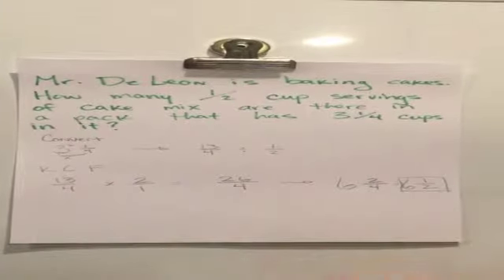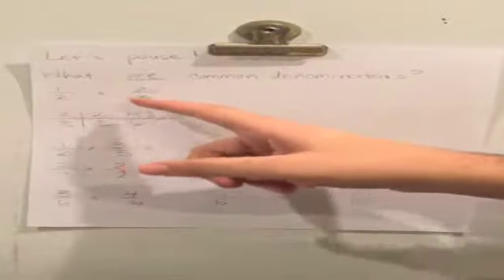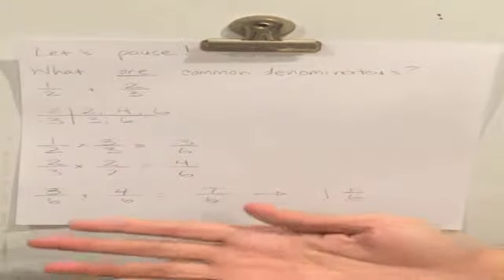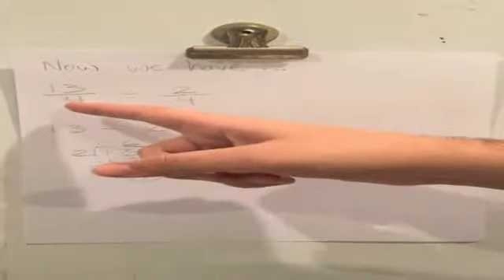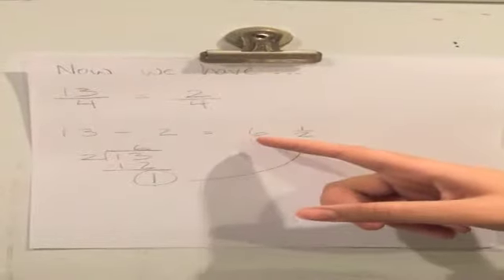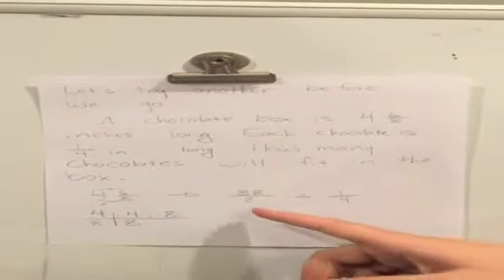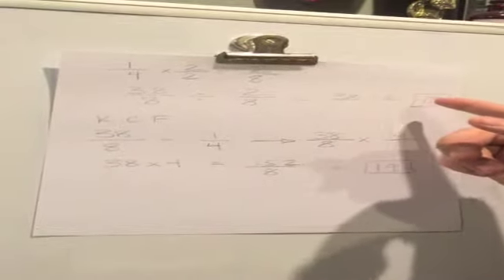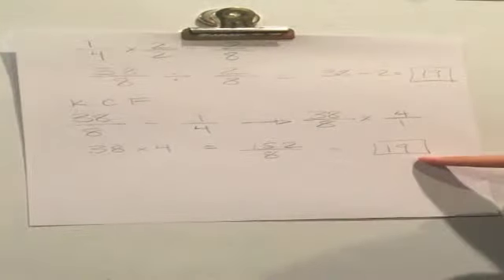Common Denominator Division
How can you divide fractions using common denominators instead of multiplying by the reciprocal?